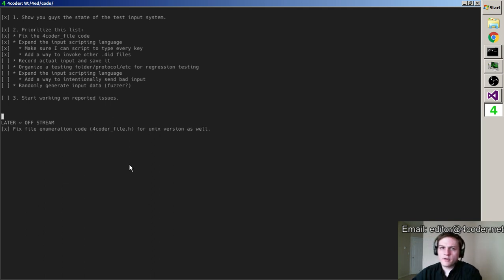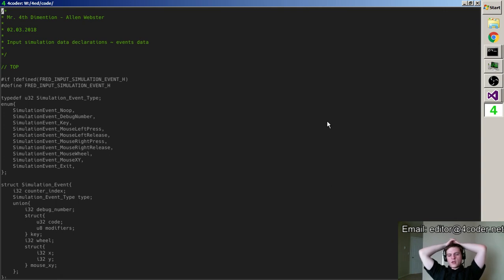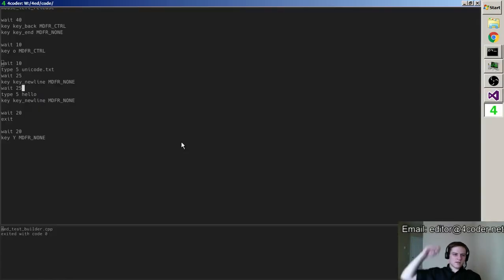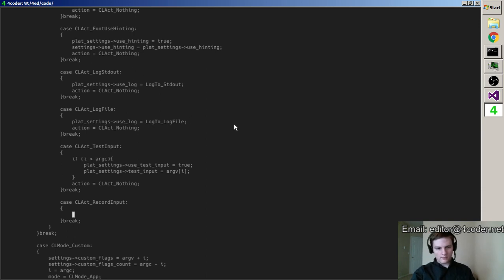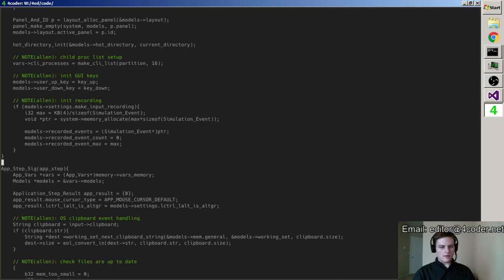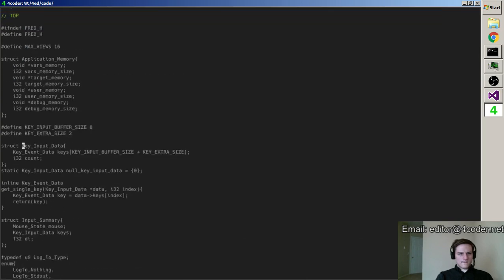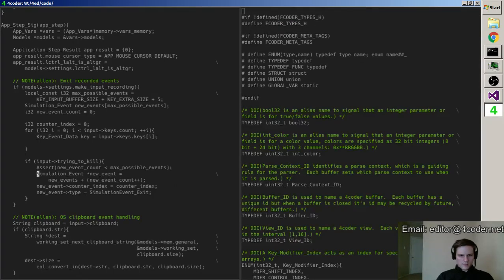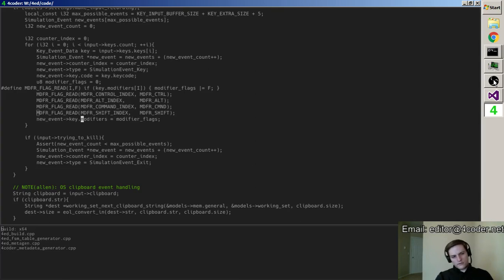4coder Friday: Input Recording (Part 1)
When I come back from doing the file fixups on Linux, I get started on recording input to a .4id file.